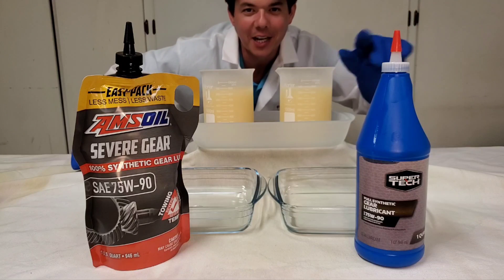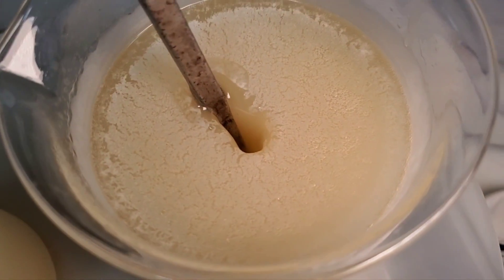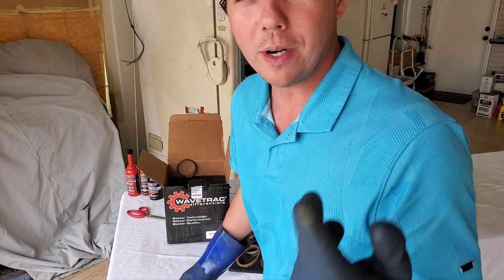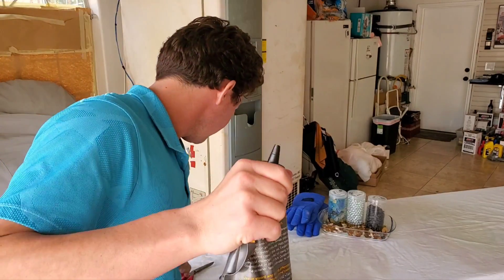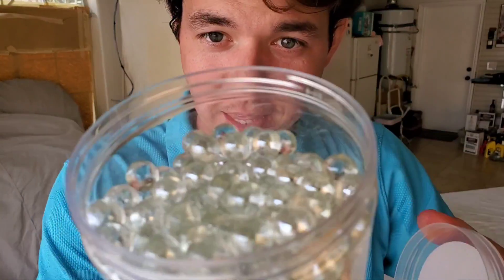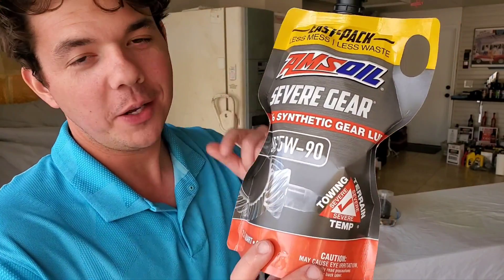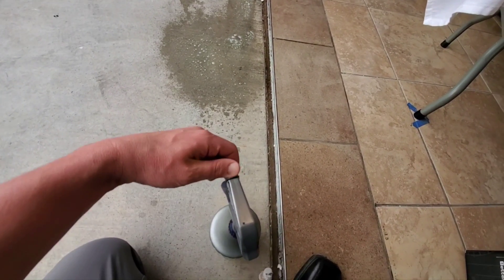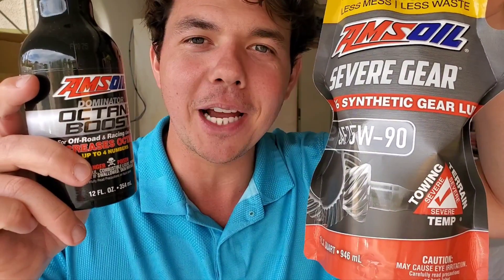AMSOIL Vs Super Tech 75W-90 Full Synthetic Gear Oil Cold Flow Test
AMSOIL Vs Super Tech 75W-90 Full Synthetic Gear Oil Cold Flow Test at negative 50° C to demonstrate the cold flow properties of the lubricants and how vastly different 100% synthetic is compared to a full synthetic.

     A full synthetic can be called a full synthetic as long as it's 25% synthetic or more. AMSOIL is 100% synthetic and creates a much higher film strength under high heat and circulates better in the cold keeping bearings from being starved under cold lube circulation.

If you are curious about AMSOIL this is my personal link that would get you the best price on it and ship directly to you

✅✅✅  New To AMSOIL I Recommend The AMSOIL 6 Month PC Membership because it will save you about $33 on a $100 purchase after the difference in tax

1959 Cadillac DeVille is using all AMSOIL products from top to bottom.

1. Where can I find AMSOIL? Or

       2. What makes AMSOIL different than other oils? - AMSOIL is 100% Synthetic & has higher film strength & holds up 4× better in turbocharger deposit testing than Mobil 1 EP which protects and separates metal parts, keeping them from wearing and Lasting Exponentially longer.

     3. Why should I use AMSOIL?: It protects the engine so it will last longer. Less oil changes less often (once per year/15,000 miles) or longer... Save money in Gas & Time making it less expensive than a FREE oil change over the course of a year.